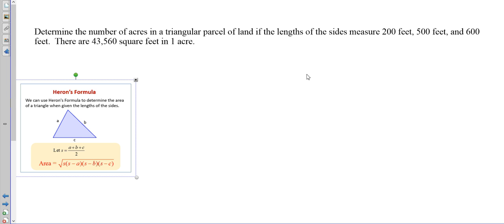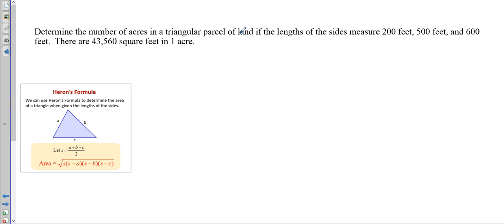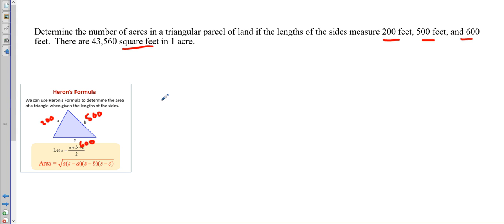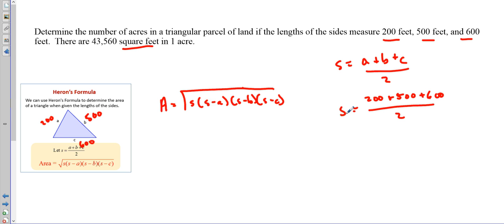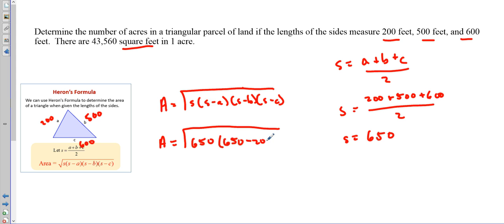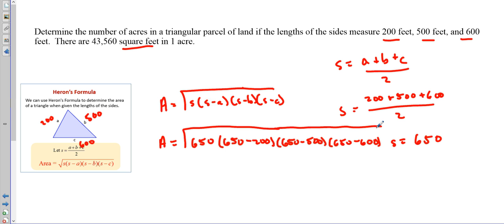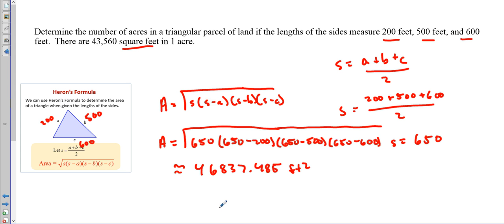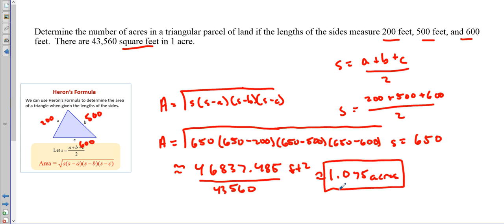Application Heron's Formula (Area of Triangle) Video 8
Using Heron's formula to find area of an oblique triangle given three sides lengths.